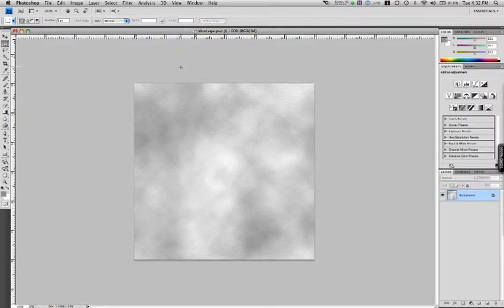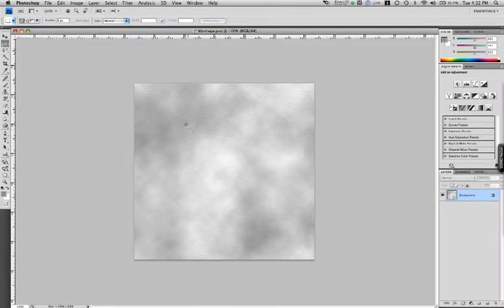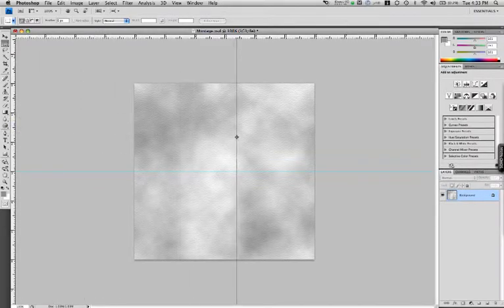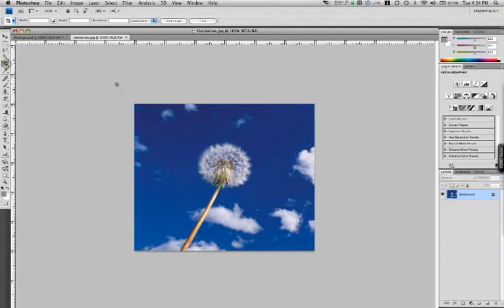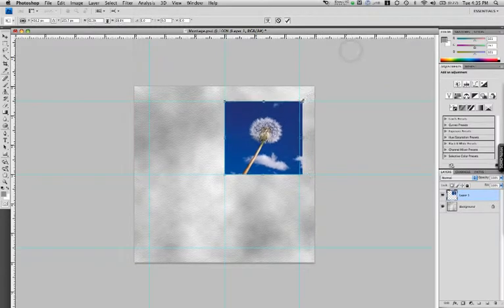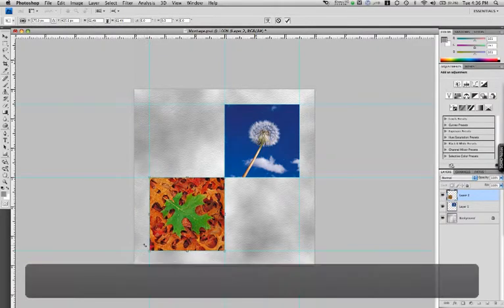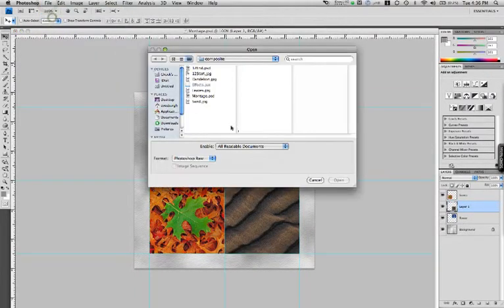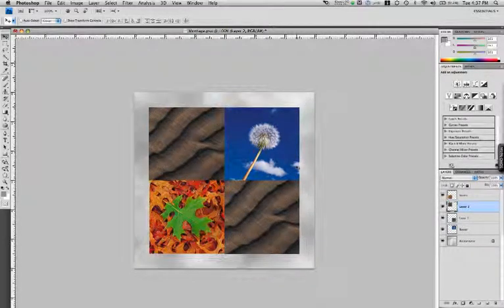Montage Using Guides